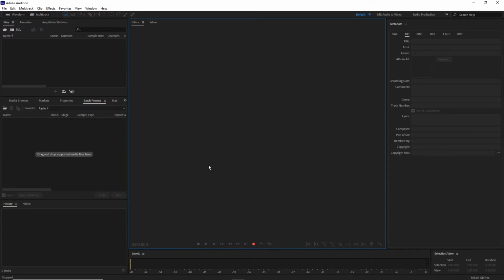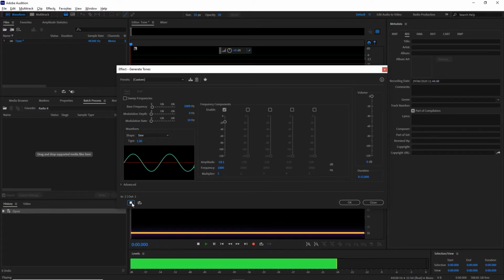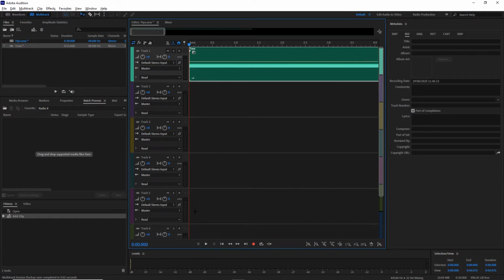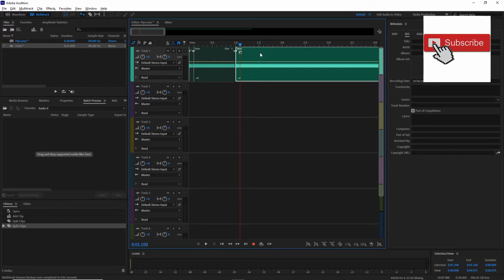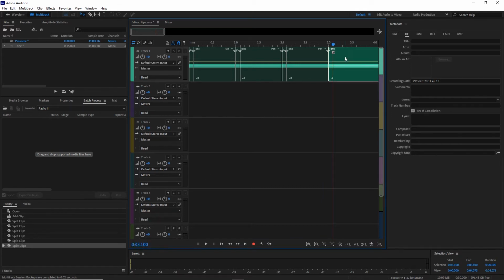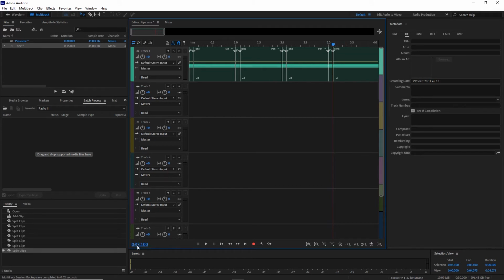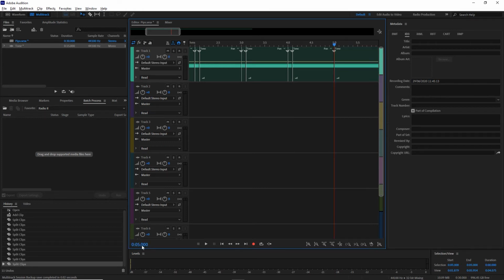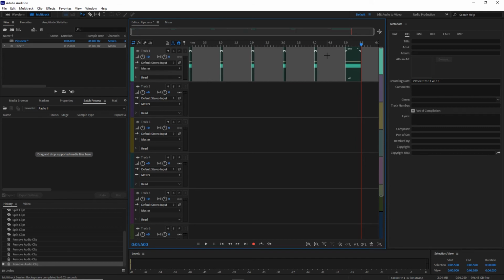Audio Journey Part 54 News Pips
Have you ever wanted to generate a quick spoken phrase for any reason?  Did you know you can within Audition?

Your options depend on whether you have a Windows PC or Mac OS computer as the operating system provides Audition with the engine to generate speech.